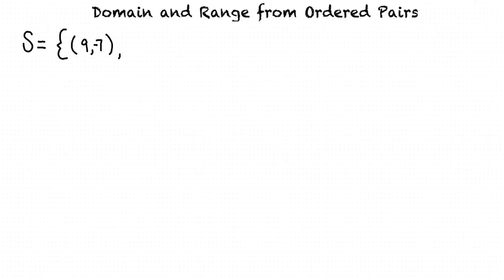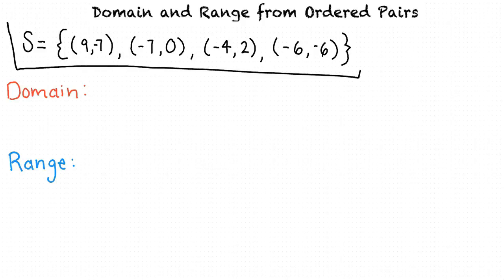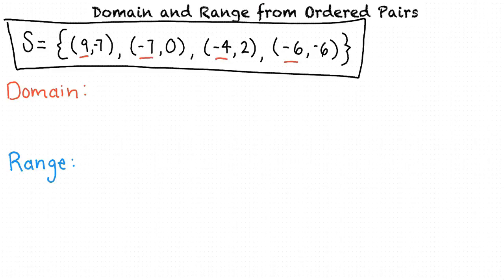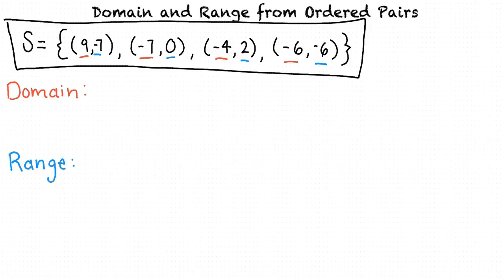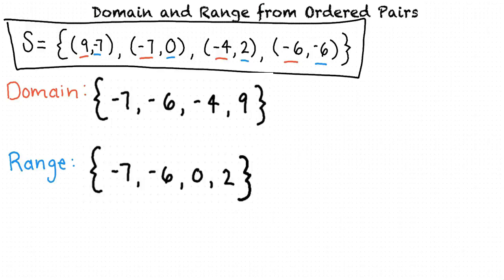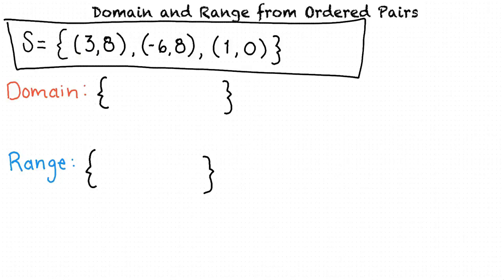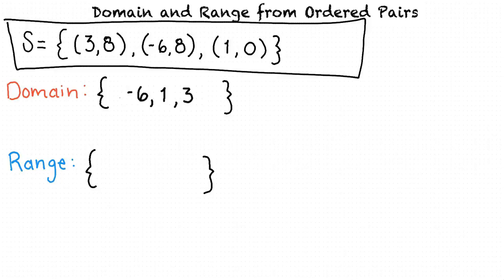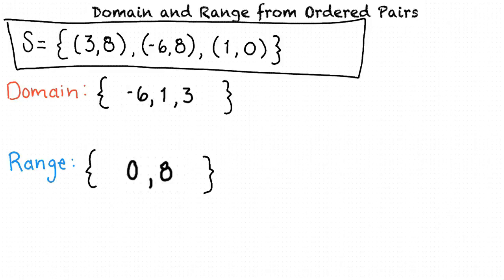Topic: Domain and Range from Ordered Pairs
This is a topic level video of Domain and Range from Ordered Pairs for ASU.

Join us!